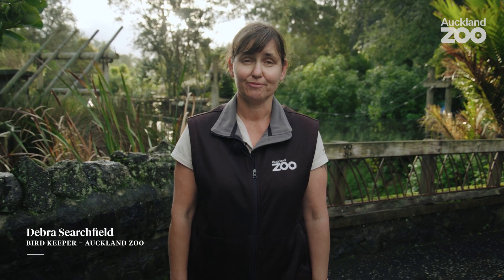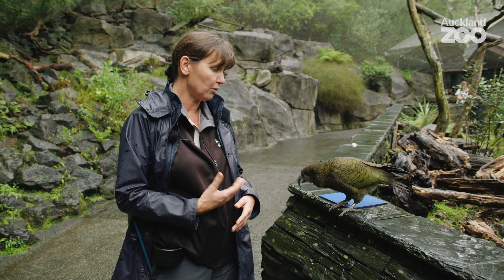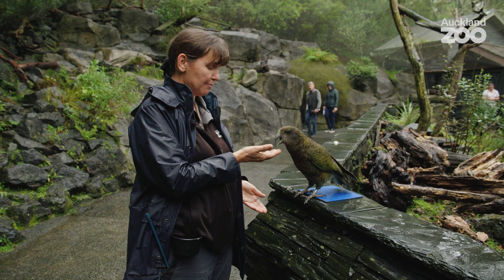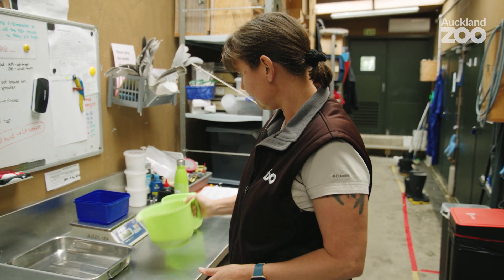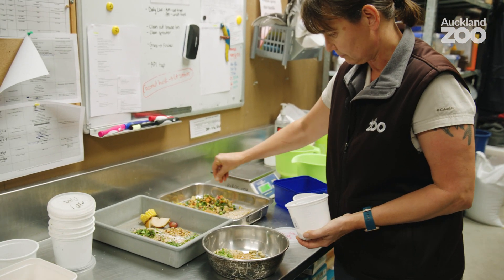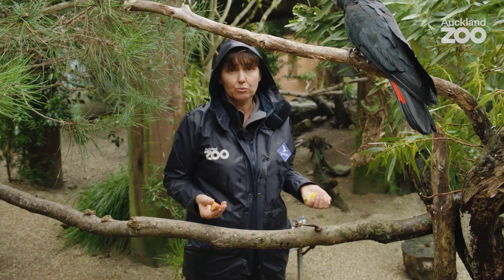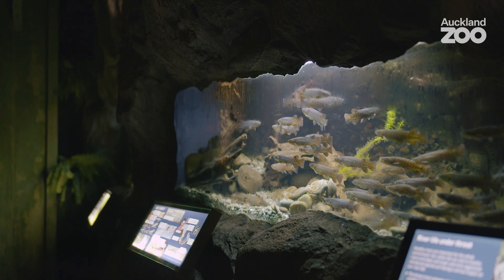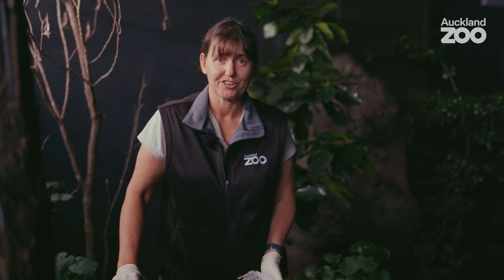Keeper Debs shows how we care for some brilliant birds!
At Auckland Zoo, there’s a real science to the way we care for our animals. Science helps us determine variety of diet, providing stress-free healthcare, and enabling the animals to thrive in their environments.

In our 4-part ‘Science-based Animal Care’ video series, we show how our keepers utilise the domains of Nutrition, Environment, Health, Behaviour, which make up the fifth domain, Mental State.

Follow along with Bird Keeper Debs to see how we do this for our kea, cockatoos, and kiwi!